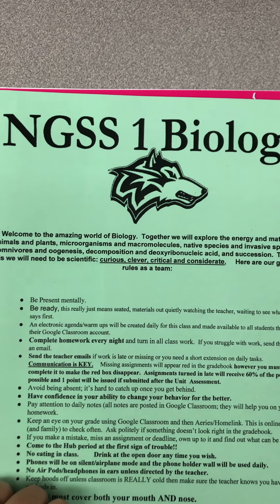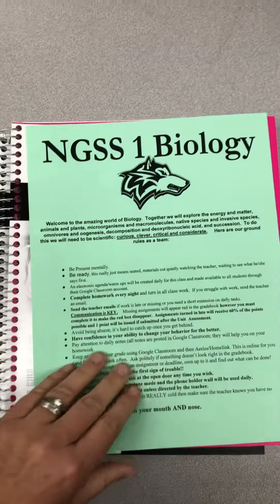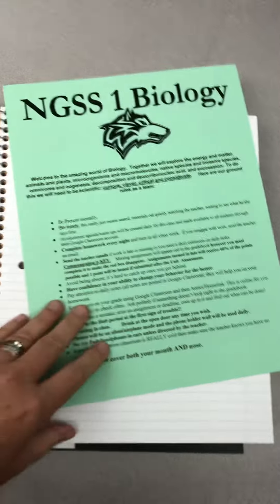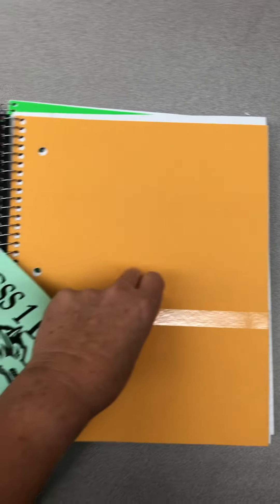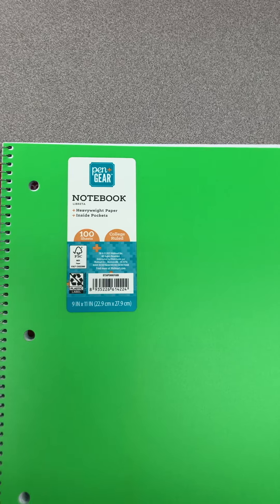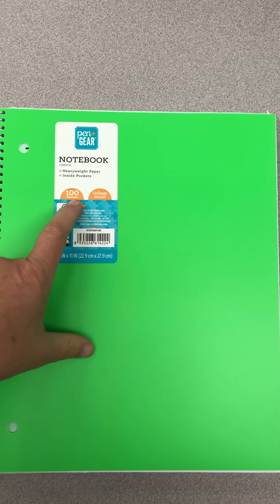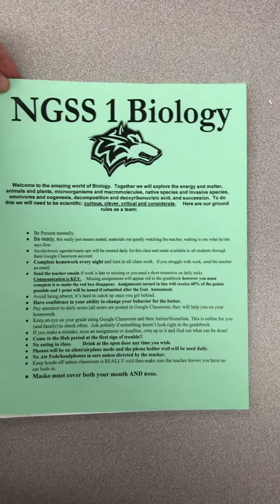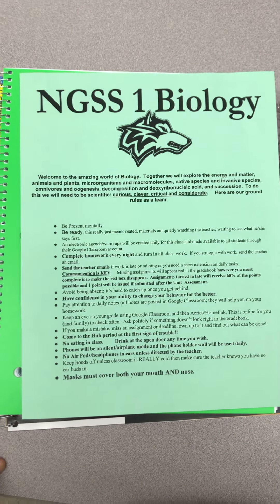Biology Notebooks WHS 4 Worley